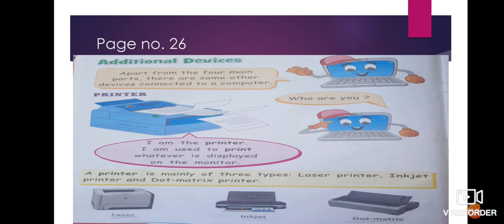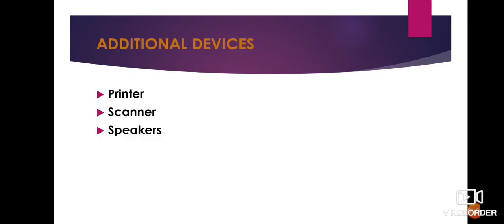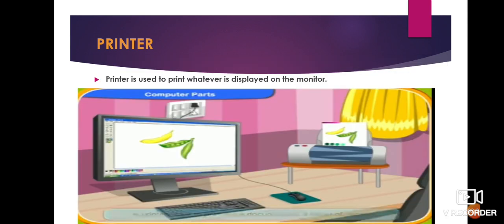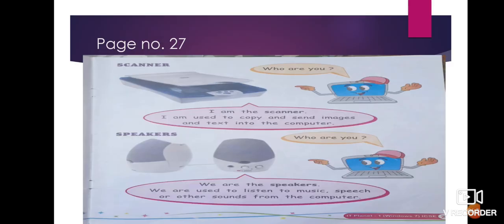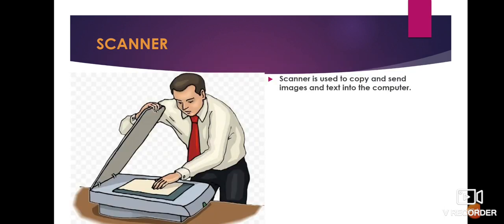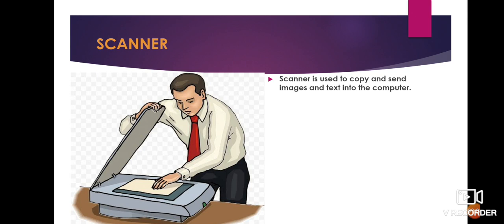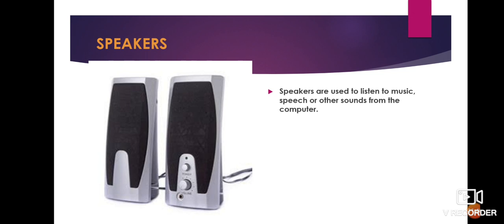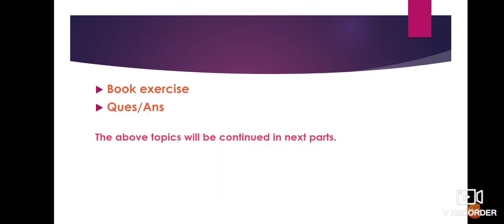Class-1, Subject-Computer, Video-4, Chapter-3 (Parts of computer), Part-2 by Mrs Sunidhi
Video no: 4
Class : 1( Computer)
Chapter no: 3(Parts of a computer)
Part 2